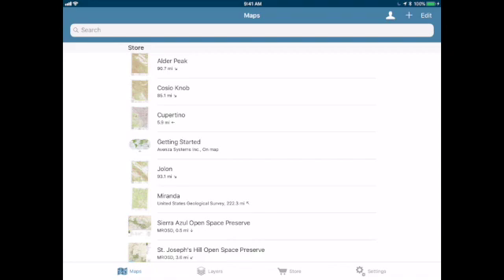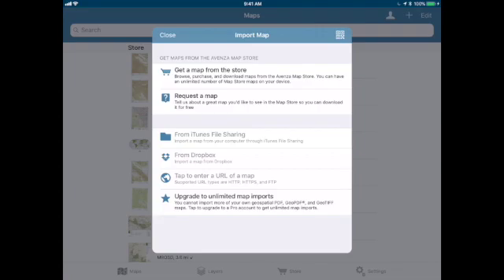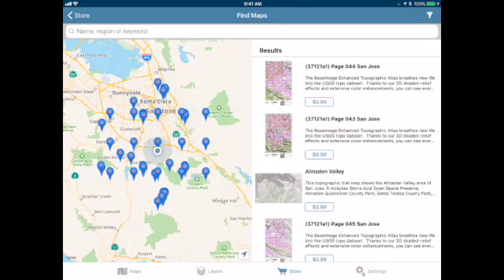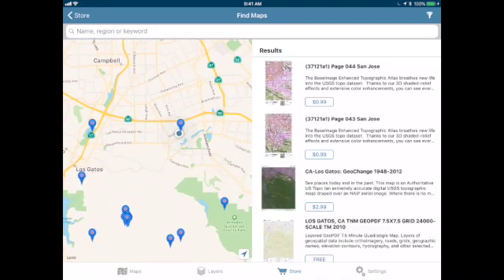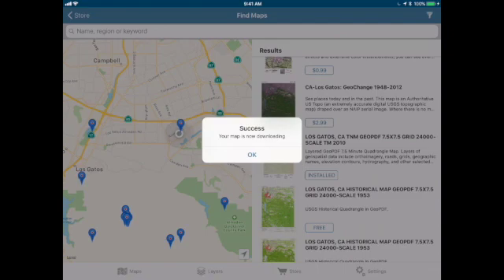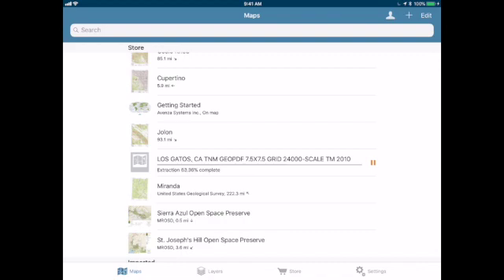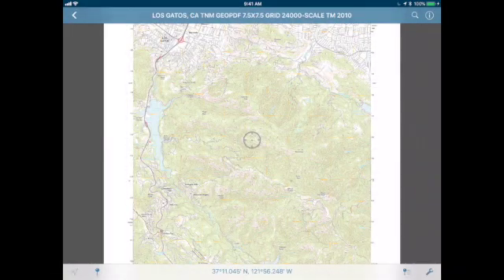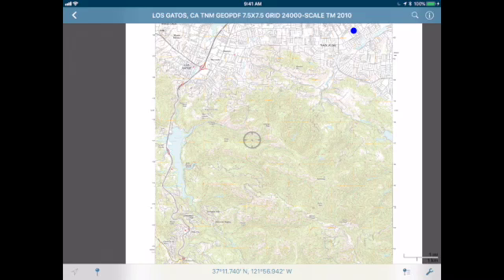Avenza Maps - Importing a map using the Avenza Store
This lesson goes over how to import a map from the Avenza Store for use during initial attack or early stages of a fire.